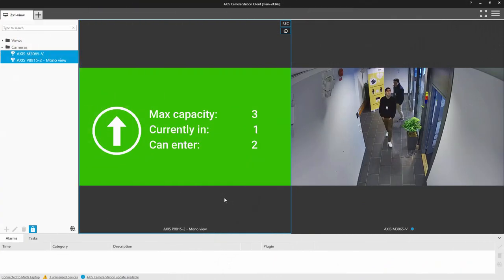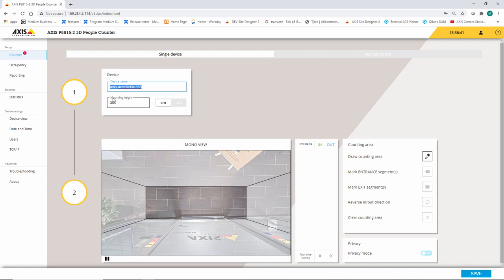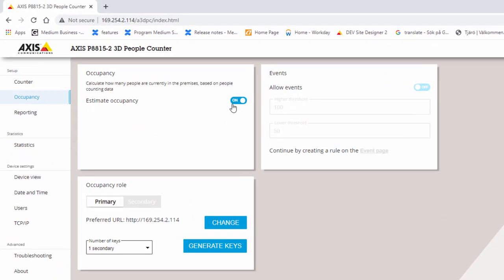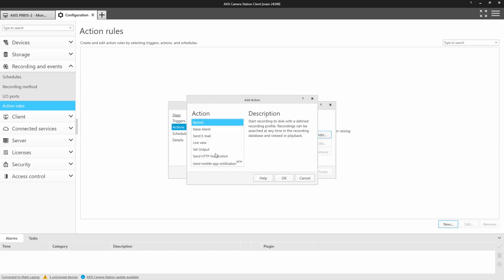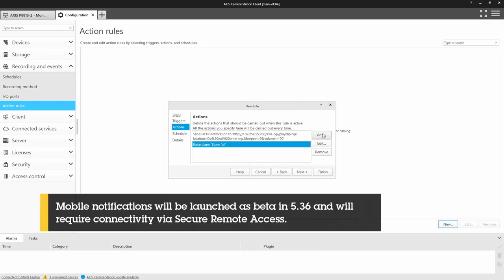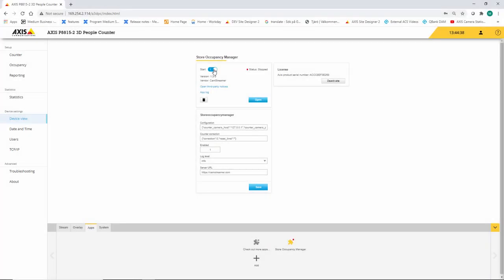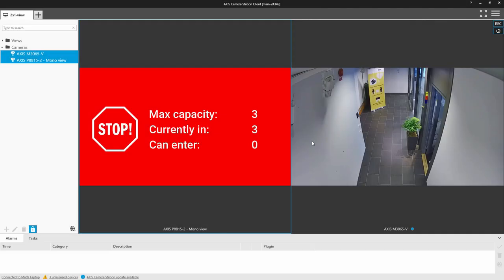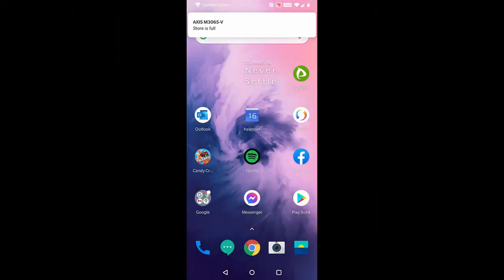AXIS Camera Station - How to manage occupancy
This video shows you how to manage occupancy using AXIS Camera Station together with Axis products and a partner application.
- AXIS Camera Station is used to monitor the area and create triggers such as audio message or mobile notification (Please note! Mobile notifications will be available in coming AXIS Camera Station version 5.36)
- AXIS P8815-2 3D People Counter stereoscopic imaging and 3D analytics for reliable people counting.
- Store Occupancy Manager from Camstreamer, an ACAP/application to track the number of people inside the store.
- AXIS T8705 Video Decoder makes it possibly display the number of people currently inside the store on a public view monitor.